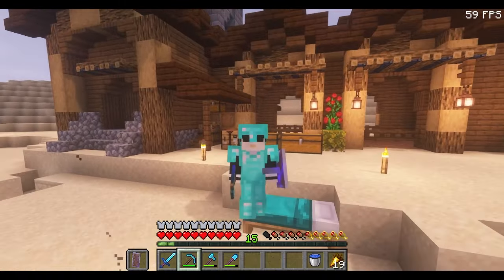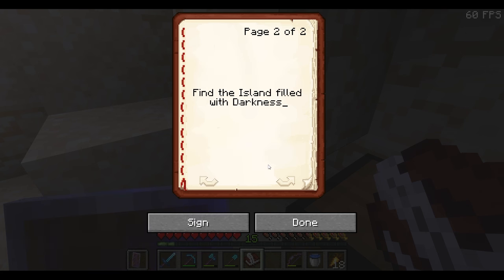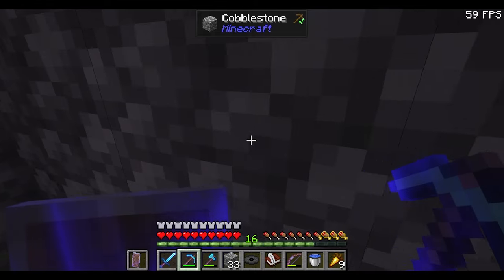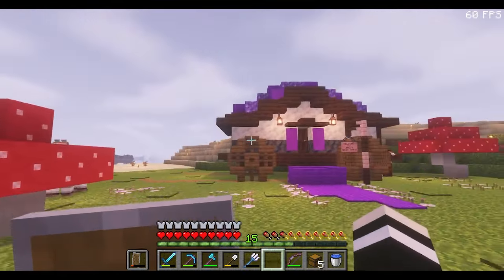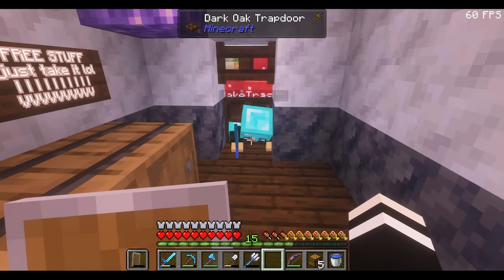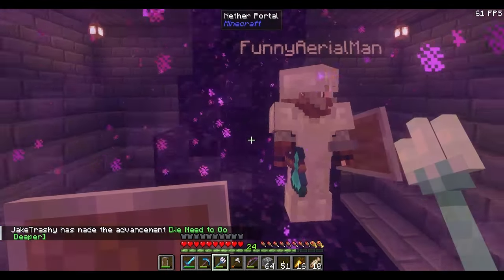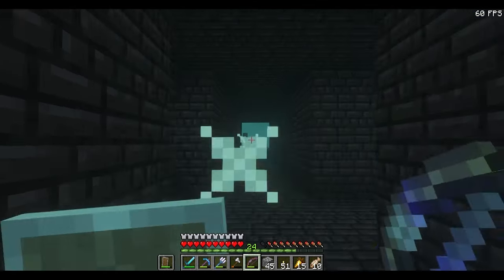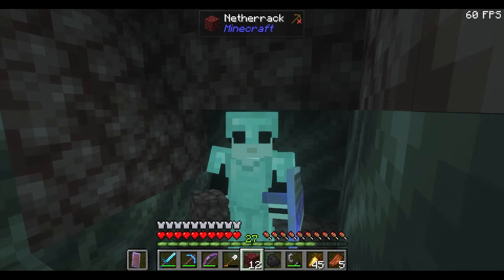FRONDSCRAFT SEASON 1 EPISODE 4! NETHER TRAGEDY!?!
This video look way too long to come out, I put it on the backburner for a little while, Episode 5 will come out even quicker than this video did.

also, this video IS NOT my 100 Subscriber Special, that will be a regular idk OcS video.

I hope you enjoy this video because this video was actually Hell (no pun intended) to record and edit.

Fronds in the video
JakeTrashy: @JakeTrashyYT
PrivateScar: @PrivateScar777
FunnyAerialMan (Not recording)

Dontcry - Redbone

Socials
Bluesky: idkocs.bsky.social